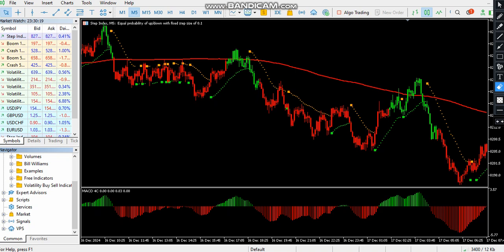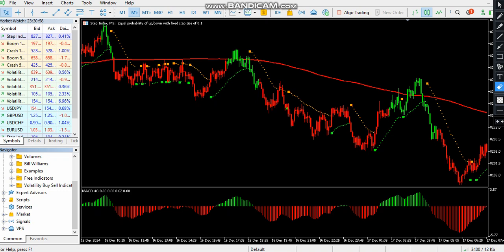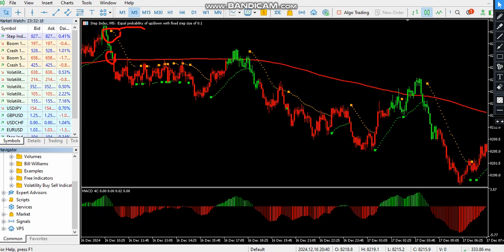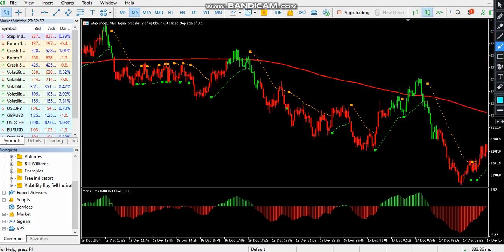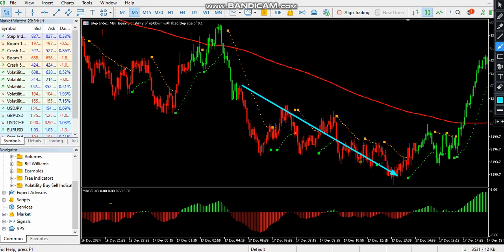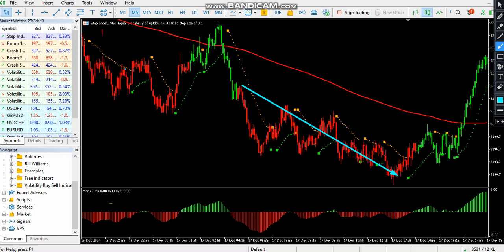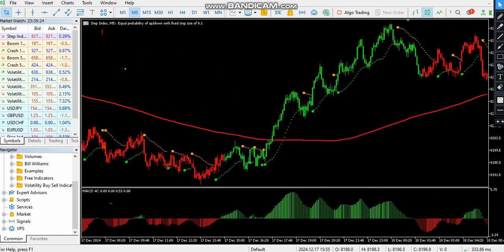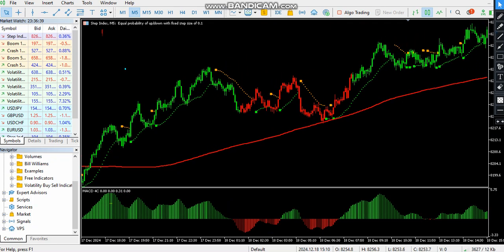Trend Moving Average Finder System for MT5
Sorry about the bad audio. Had some glitches. Watch the video below to see how easy it is to trade the Step 200 an 500 indexes respectively profitably.

Trading volatility indices has never been easier. Everyone who knows me, can tell that when a premium indicator is rolled out, it performs. I don't harbor weaklings in my arsenal. Watch and see.